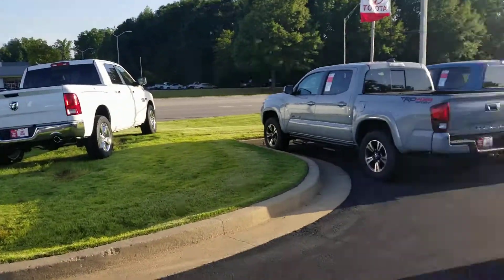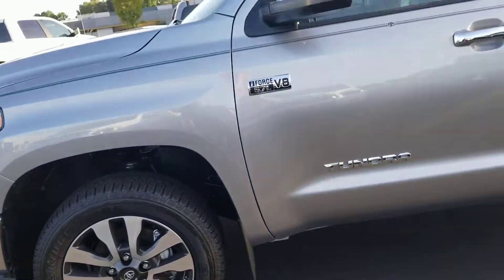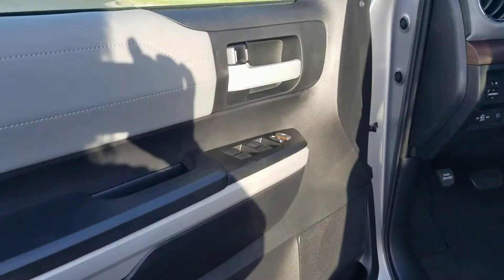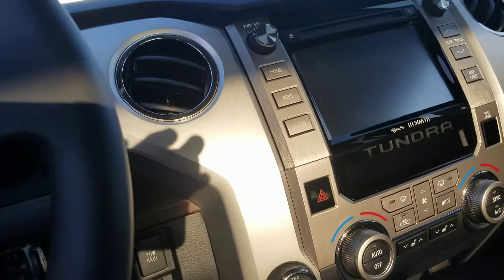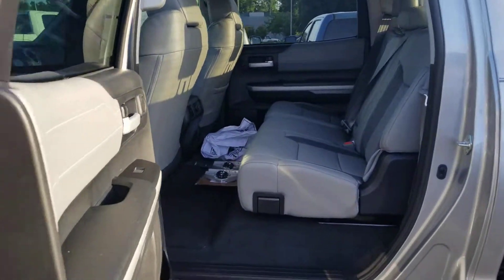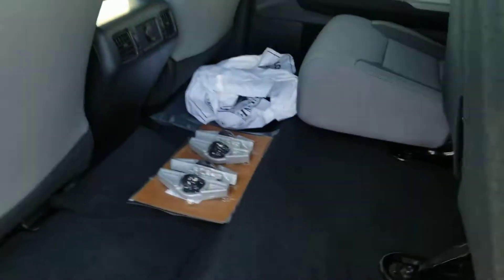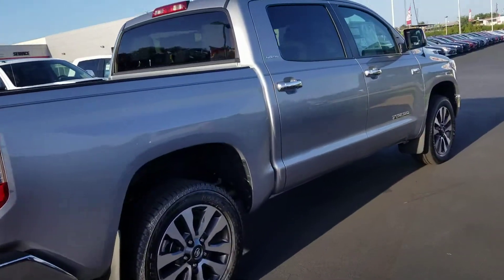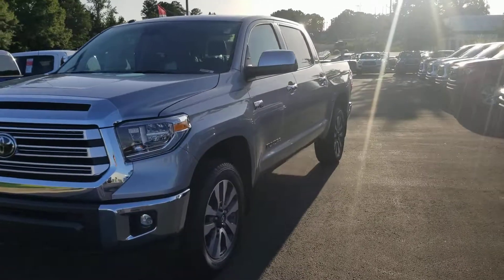2019 Toyota Tundra 4x4 for Curtis